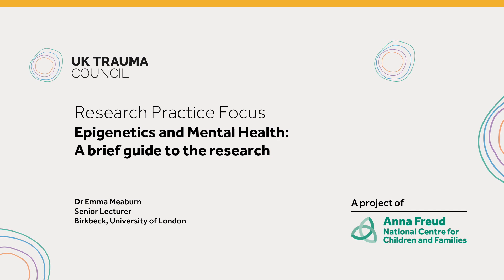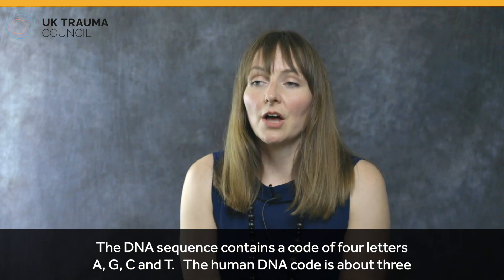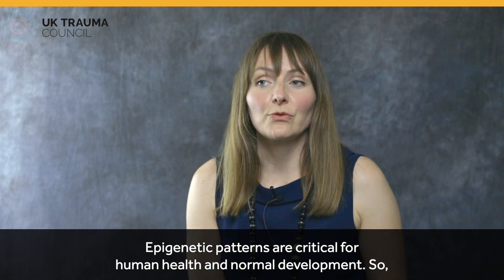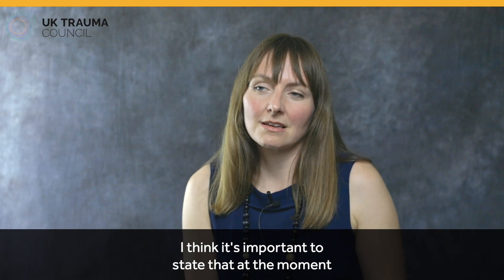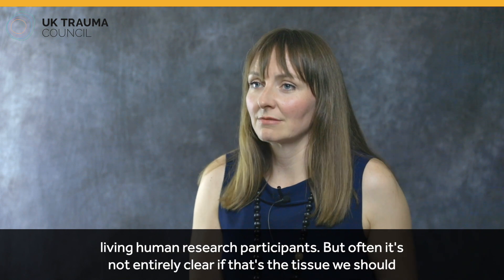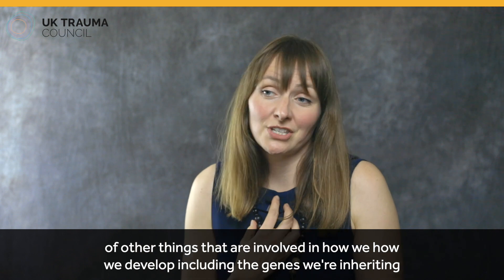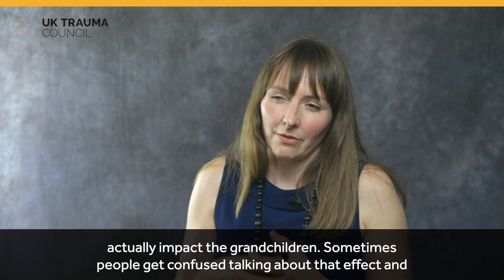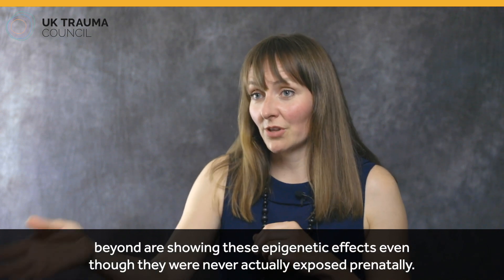Epigenetics and Mental Health: A brief guide to the research | UK Trauma Council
What is epigenetics and how is it related to trauma, health and wellbeing? In this short video, behaviour geneticist Dr Emma Meaburn talks to the UK Trauma Council about epigenetics, its role in linking the environment to health outcomes, and how practitioners should approach the research.

The UK Trauma Council's Research Practice Focus videos breakdown complicated and relevant topics related to childhood trauma to help inform the practice of foster carers, clinicians, social workers, and teachers. Learn more on the UK Trauma Council

Chapters:
0:00 Epigenetics and Mental Health: A brief guide to the research
0:04 What shapes who we become?
0:45 What is epigenetics?
2:23 Why are epigenetic patterns important for human health?
3:48 How might epigenetics link early experiences to later health outcomes?
5:20 What should someone keep in mind when reading about epigenetics?
6:18 Intergenerational and transgenerational epigenetic effects

About the UK Trauma Council:
The UK Trauma Council (UKTC) is a group of leading experts, drawn from a variety of disciples across all four nations of the United Kingdom (UK). We are the first UK-wide platform bringing together expertise in research, practice, policy and lived experience in the field of childhood trauma. The UK Trauma Council is hosted and supported by the Anna Freud Centre.